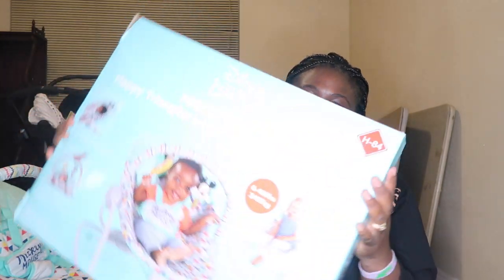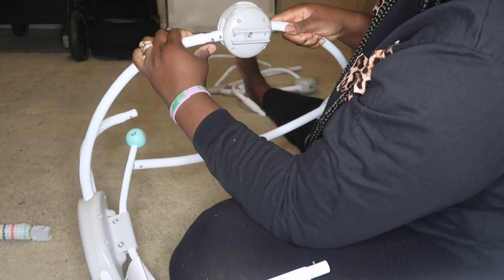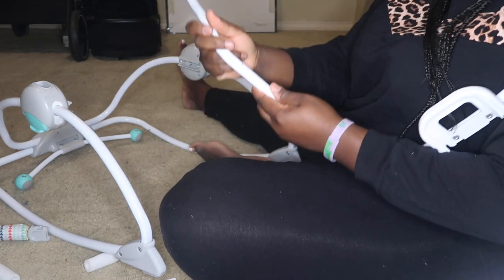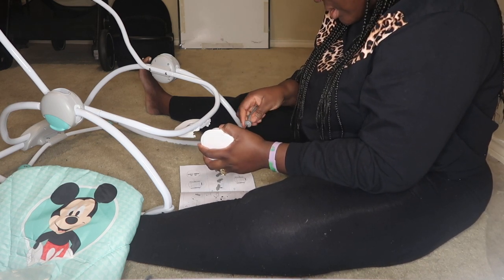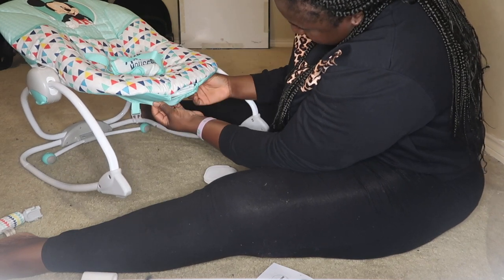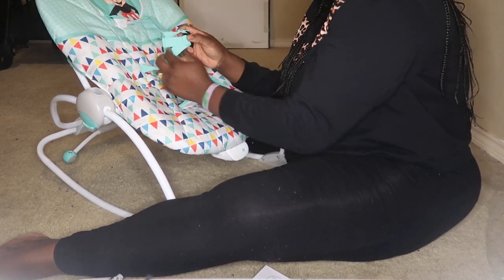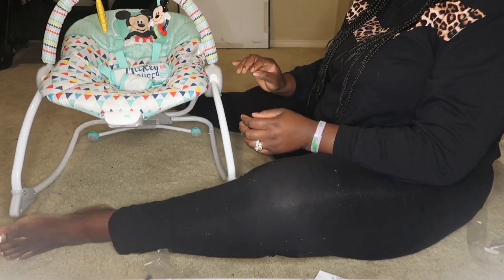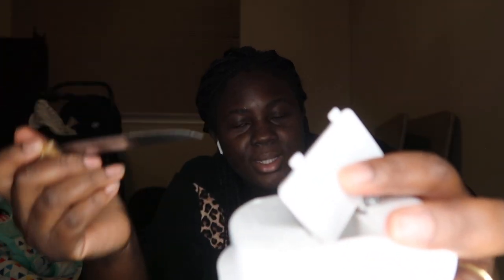How to assemble infant-toddler || Mickey Mouse - Disney baby rocker || Product Review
I assembled this baby rocker from start to finish